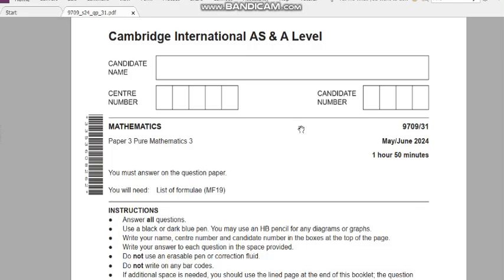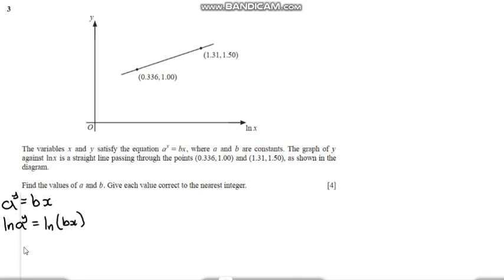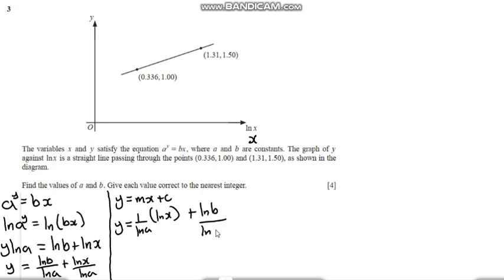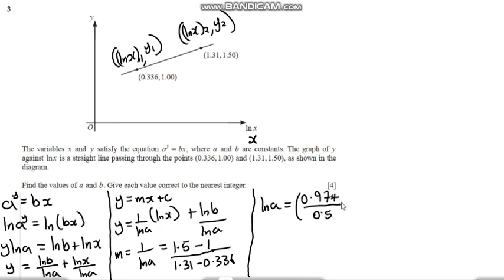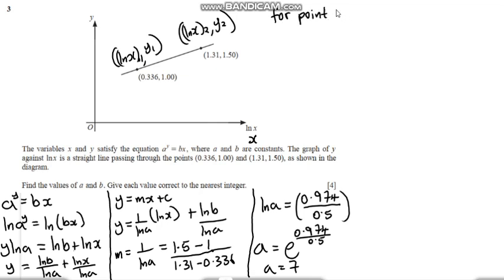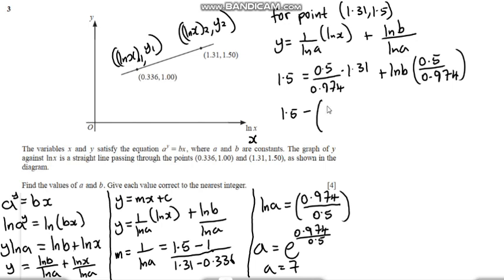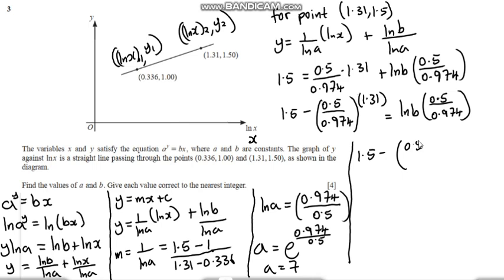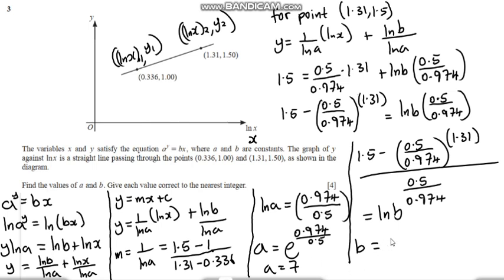AS AND A LEVEL Q3 PAPER 3 2024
MAY/JUNE AS AND A LEVEL Q3 PAPER 3 2024